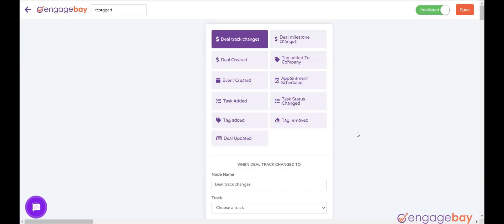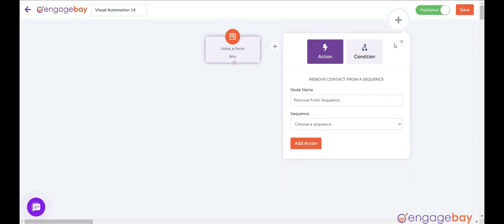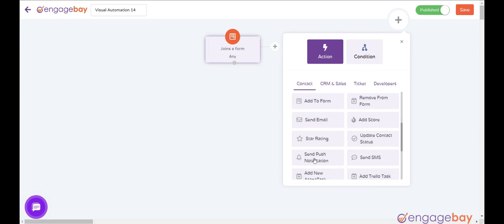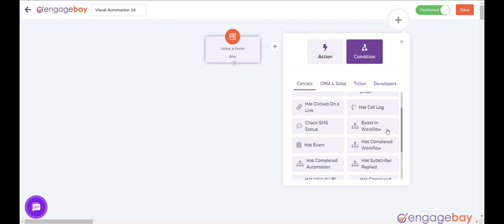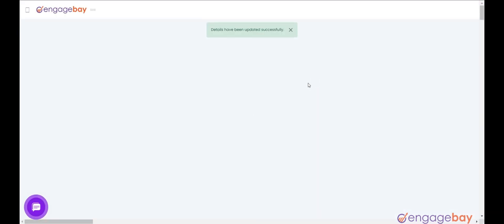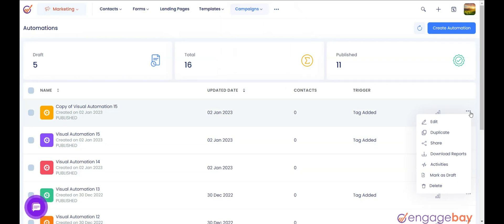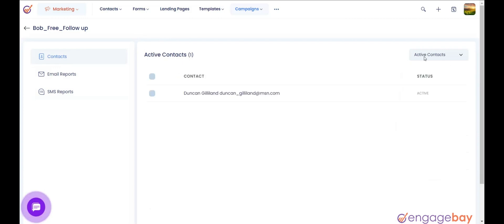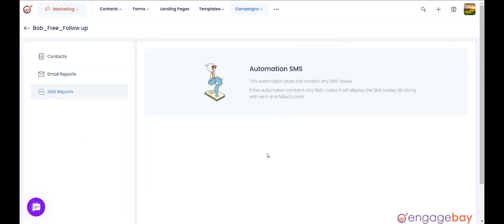EngageBay Sales Automation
EngageBay's sales automation is designed to streamline and optimize your sales processes, making it easier for businesses to manage leads, nurture prospects, and close deals efficiently. Here are some key features and aspects of EngageBay's sales automation

The video shows how to set up automation on the sales module in EngageBay.

00:00 - [Introduction]
00:09 - [Getting started with EngageBay's sales automation feature]
08:26 - [Conclusion]